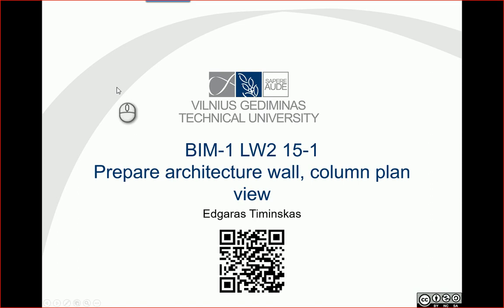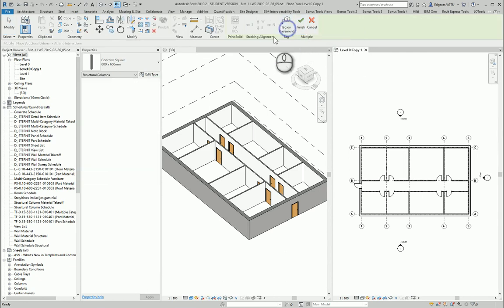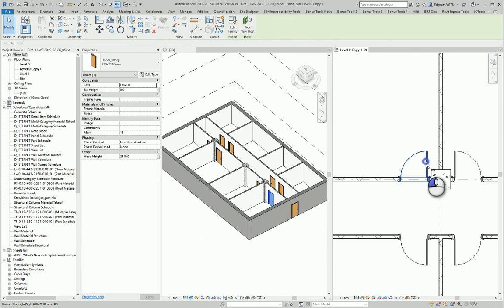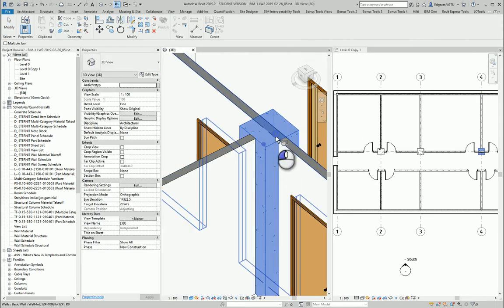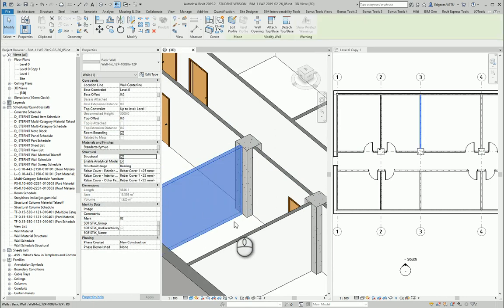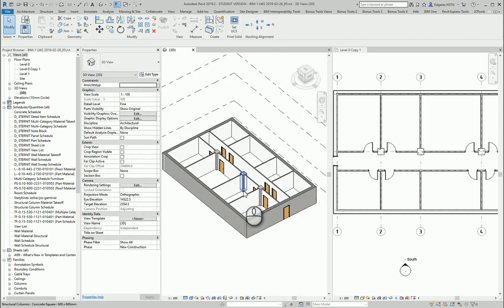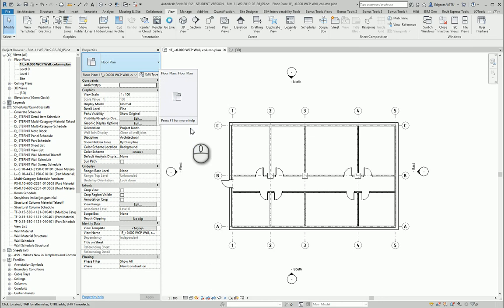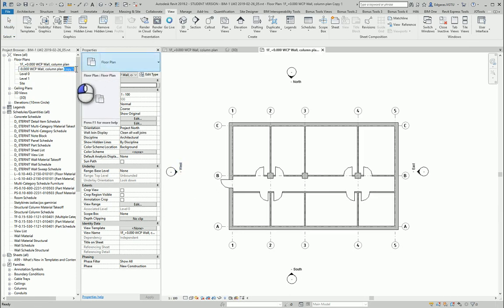0215-1 RevitTraining Revit Prepare Architecture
Products
Version: 2019

Hey there! In this video, I'm diving into creating plan views for architectural walls and columns using Revit. We'll explore how to add columns, adjust doors, and ensure proper material calculations by joining walls and columns. I also discuss the importance of different plan view representations at various project stages. Whether you're working on early-stage architecture or preparing detailed construction drawings, I've got you covered. Watch to enhance your Revit skills and streamline your BIM workflow!

👷 What you'll learn:
 • How to create plan views for architectural walls and columns in Revit.
 • Adding and adjusting columns in your Revit project.
 • Techniques for moving doors and ensuring proper placement.
 • Joining walls and columns to get accurate material calculations.
 • Understanding the differences between coarse and fine representations in plan views.
 • How to manage and duplicate plans for different project stages.
 • Best practices for setting up architectural and structural wall views.
 • Tips for efficient BIM workflow and project organization in Revit.